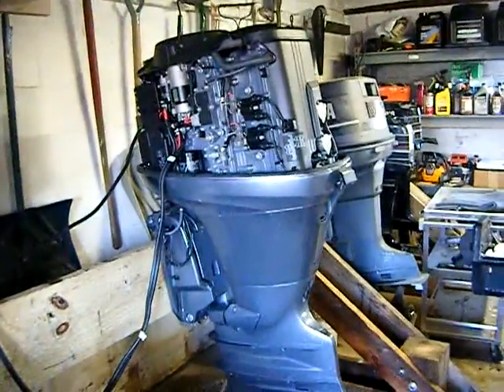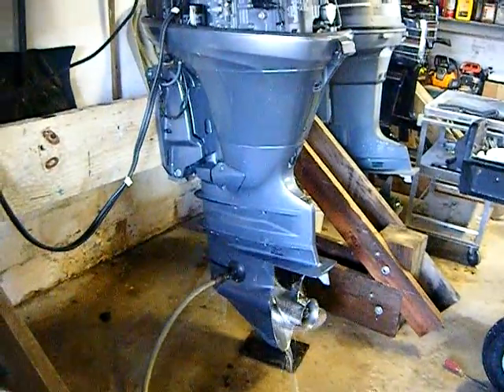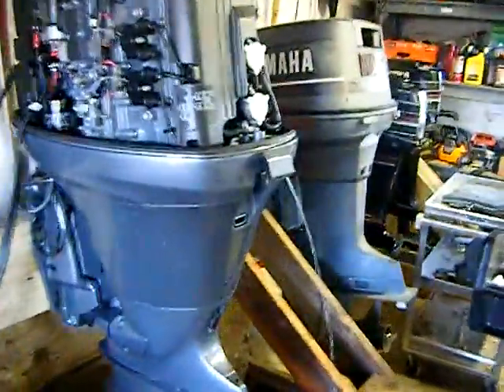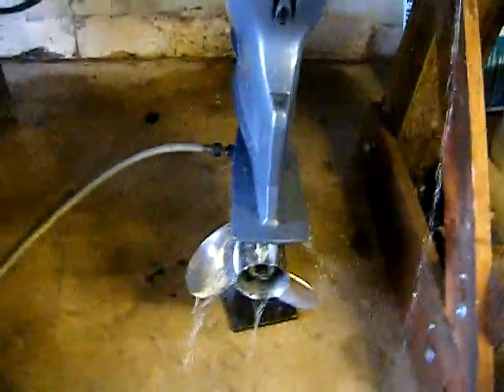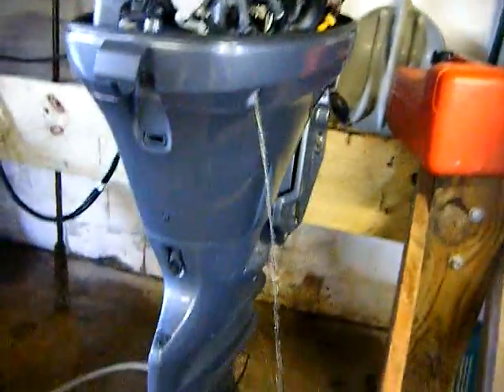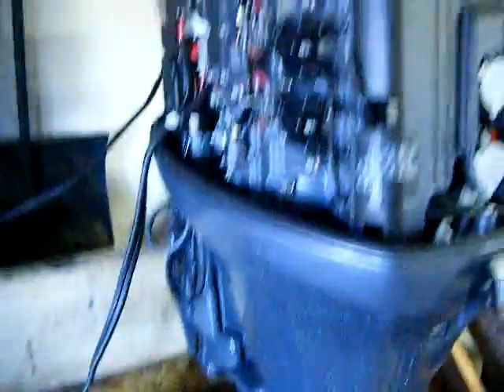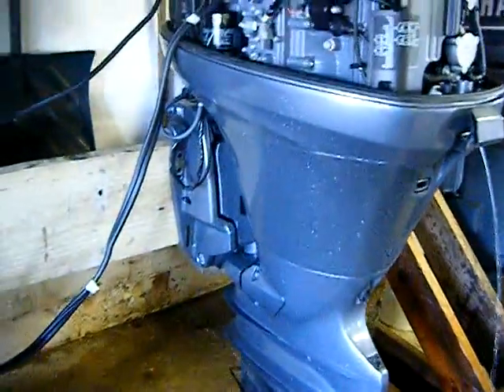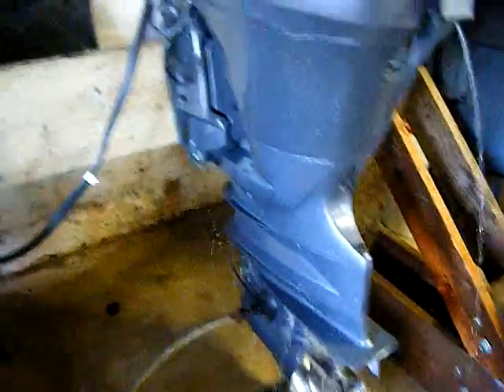06' Yamaha F150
Yamaha f150 46 hrs mint sold